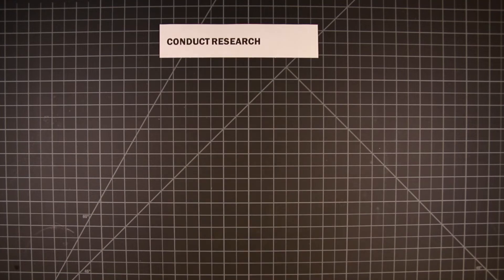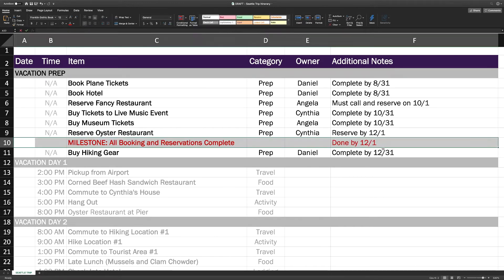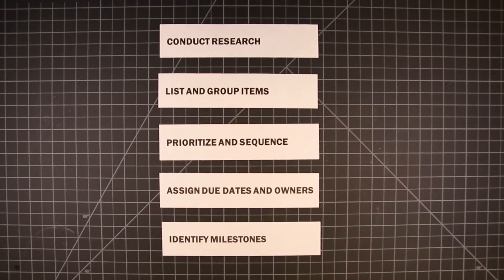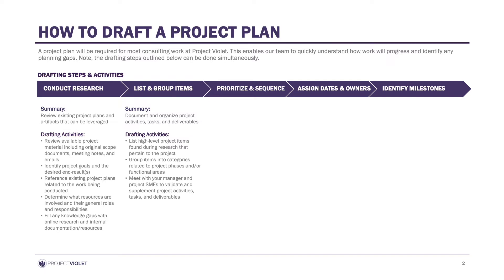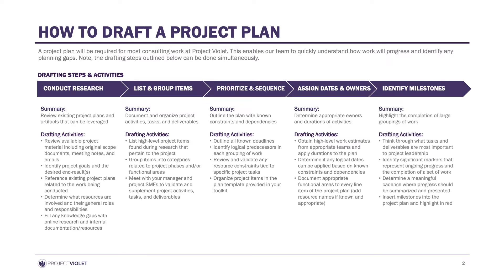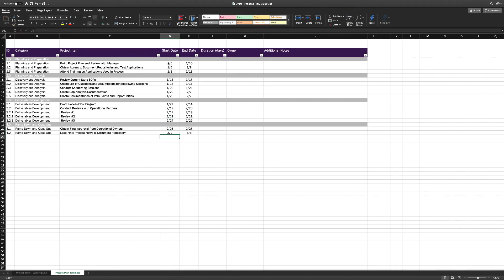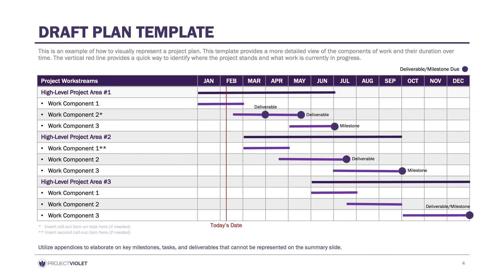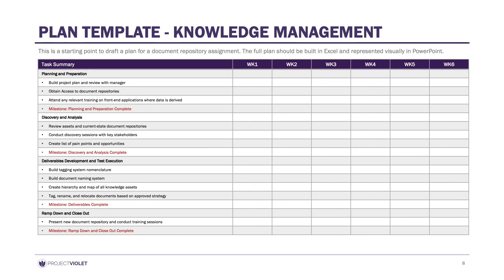How to Build Project Plans and Visualize Them in Presentations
The mechanics of building a project plan from scratch and how to visualize those plans in executive presentations.

Timestamps:
- 00:00 - Overview of Project Planning Steps
- 03:37 - Deeper Dive on Project Planning Steps
- 05:38 - Walk Through of Template
- 07:23 - How to Visualize Plans in Presentations
- 08:07 - Sample Project Plans for Various Assignments